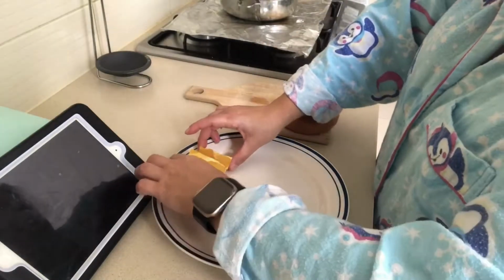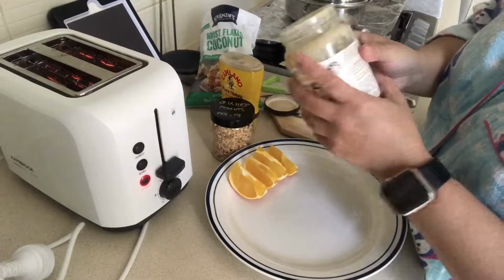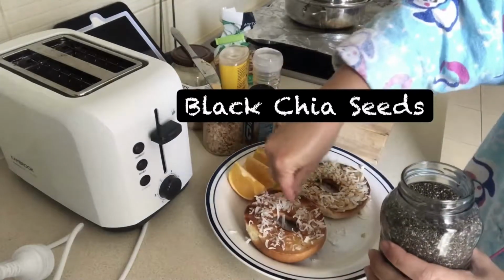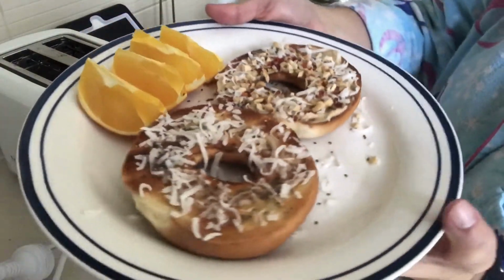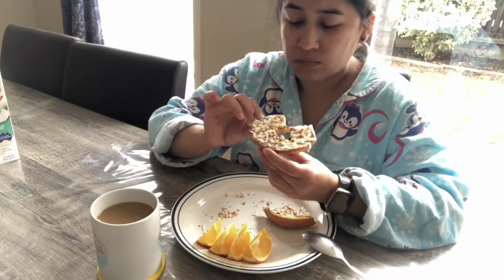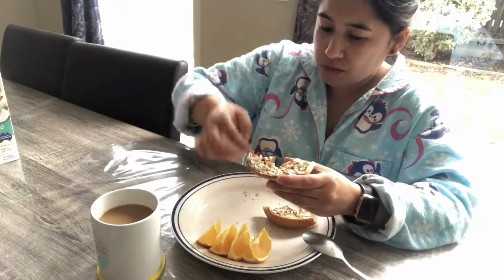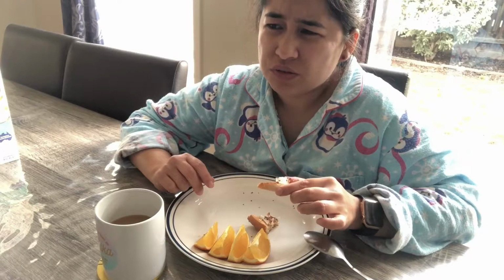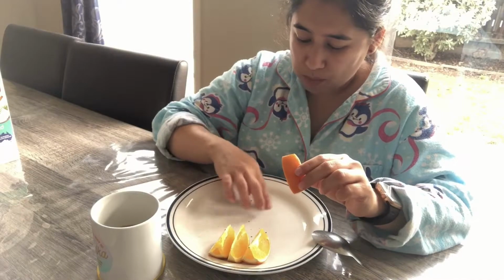No cook breakie 2️⃣ | Vlog #4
Hi Mga Teh n Kuya's!

If you love to see more of my breakfast plating check out my instagram page.